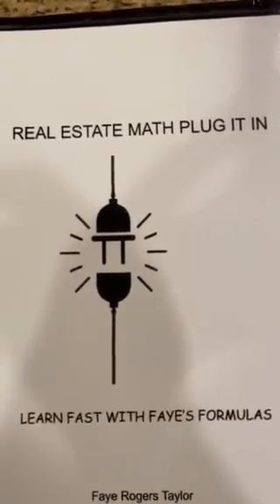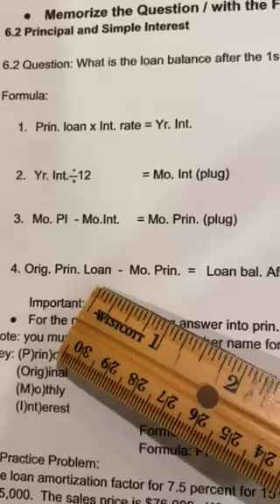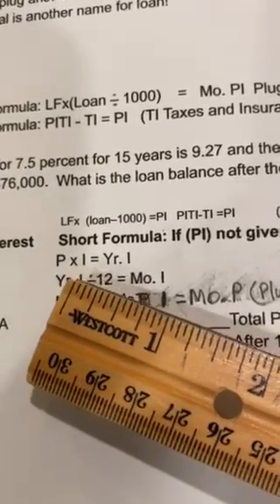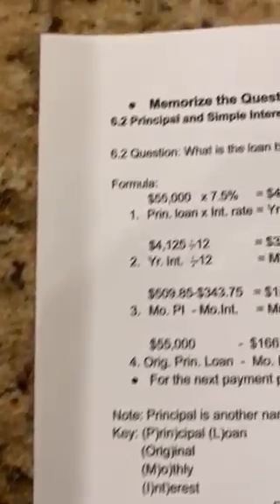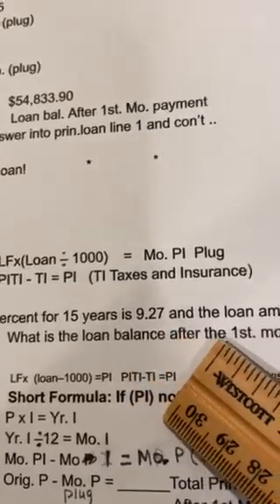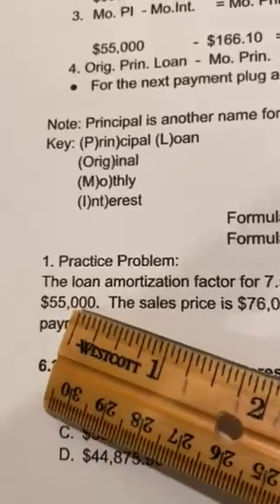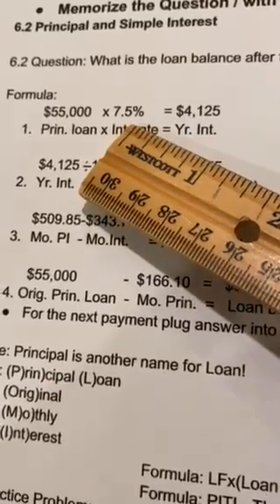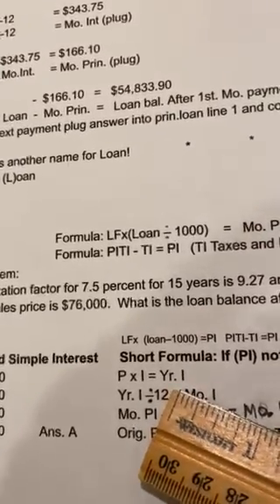Real Estate Math Plug It In: Formula, Loan bal. after the 1st. mo. payment.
@RealEstateMathPlugItIn.  Do you know the formula for loan bal. after 1st.mo.payment and the formula for 2nd monthly payment? Using the formula on this video try to solve this problem.  Lynn and Andy bought a condominimum for $230,000 by paying 10% down.  The loan factor is $6.00 per $1,000 borrowed for a 30 year fixed loan with a 6 1/2% interest rate.  What is the outstanding loan balance after the 2nd payment?  Use this formula to find yr. interest, mo. interest, monthly prin. and mo. PI. You must know the clause that dictates that in the event of default, the entire loan balance shall be due and payable is Acceleration Clause. The down payment of an uninsured loan must be at least 20% which means the lender will loan 80% otherwise if down payment is less than 20% the borrower pays the insurance PMI to insure the loan which you must know benefits the lender. You must know the answer to this question. Which party is protected by a private mortgage insurance policy (PMI) answer is Lender.